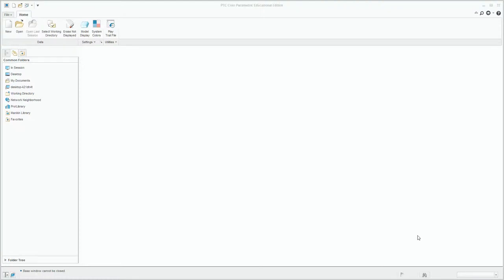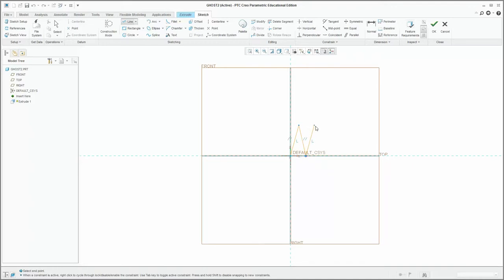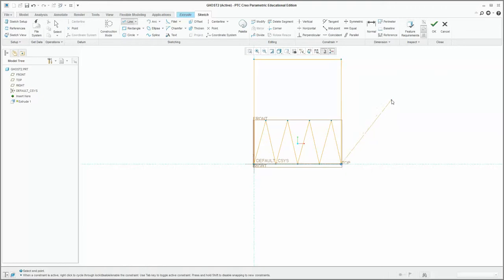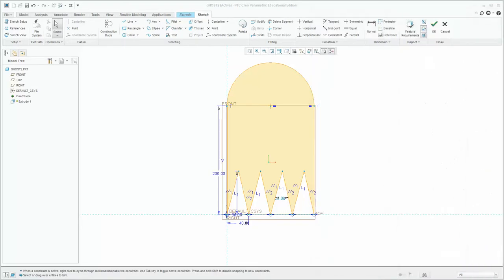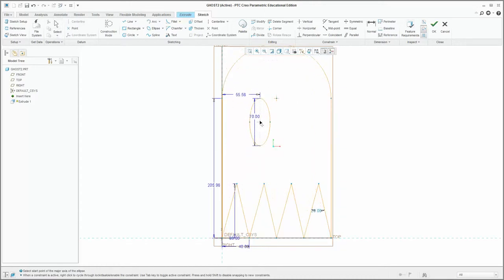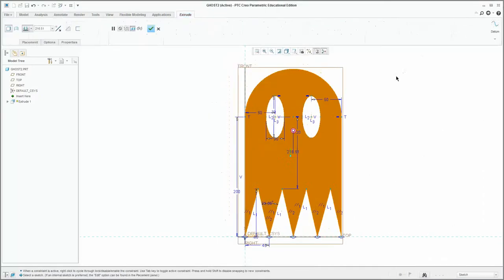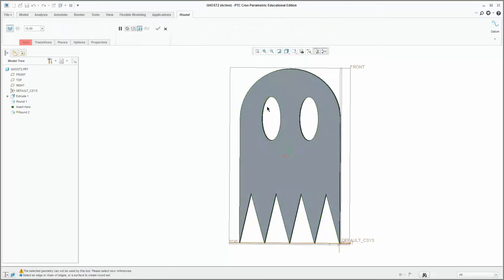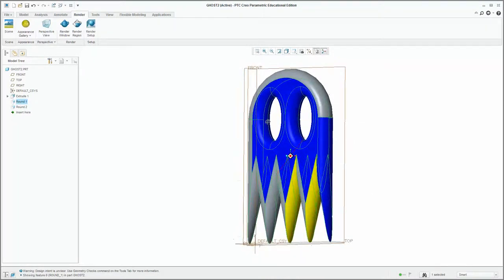CREO making the ghost